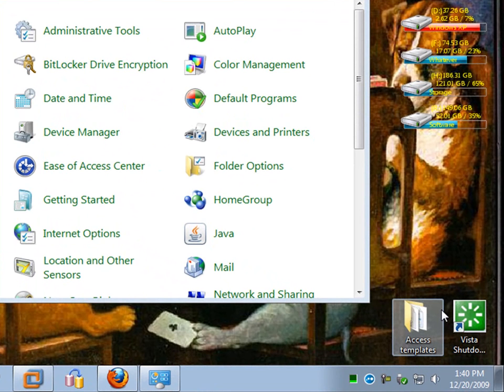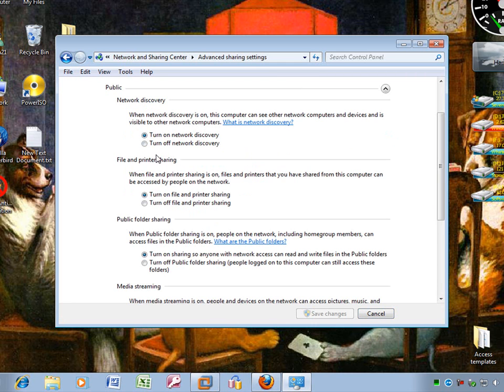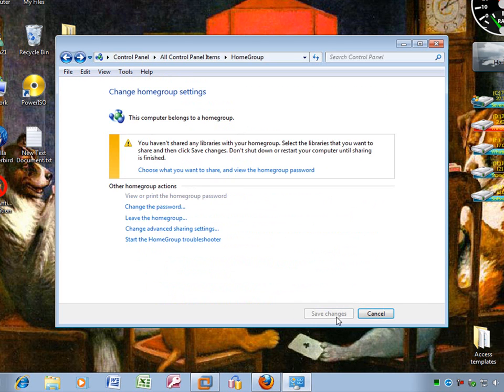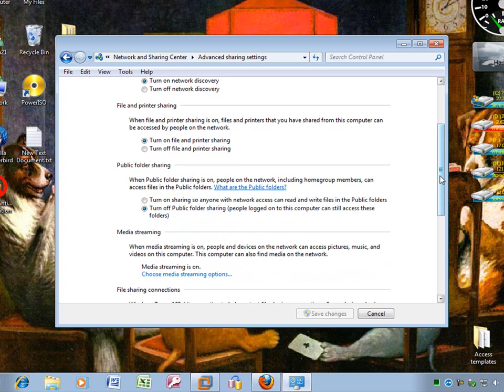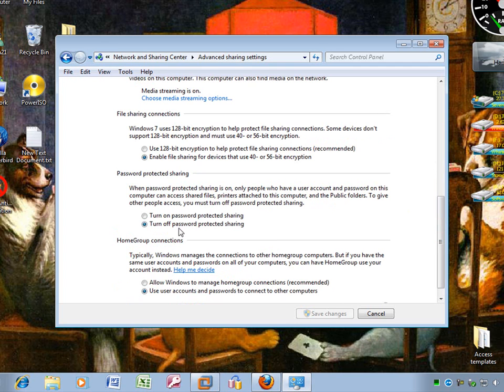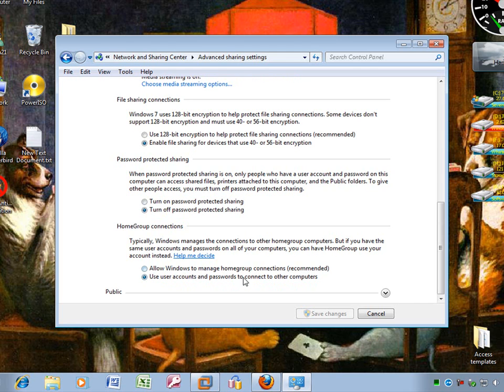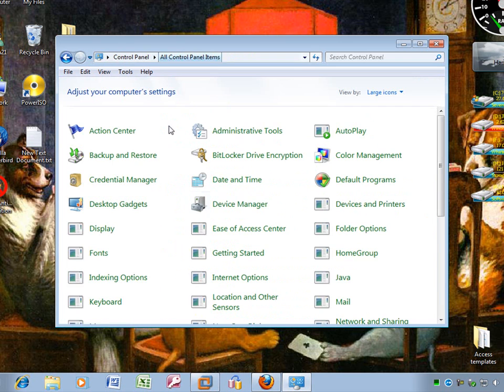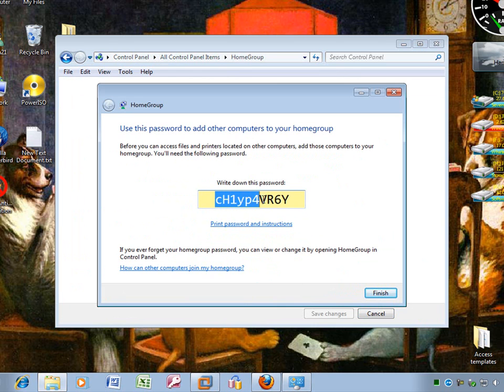windows seven home groups.wmv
I show alittle about windows 7 homegroups